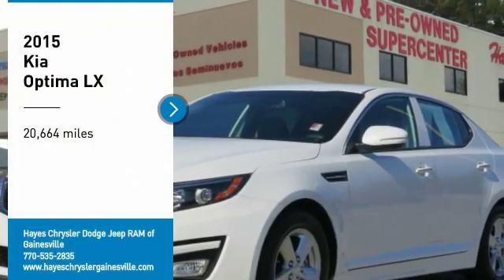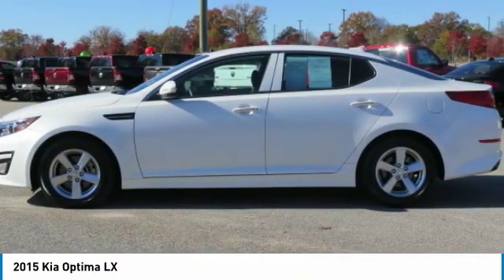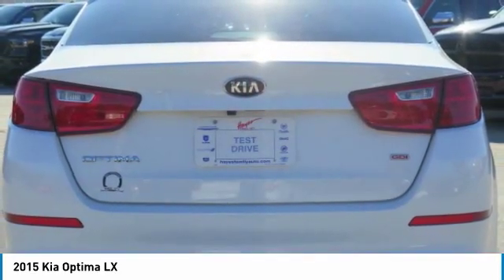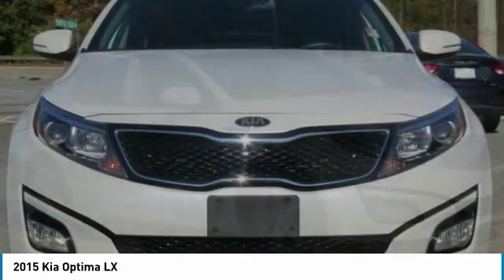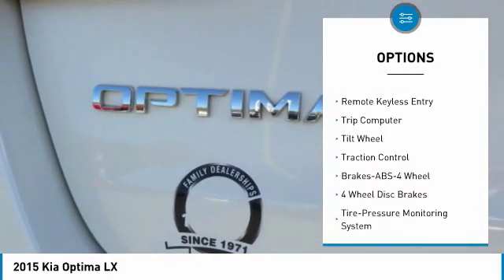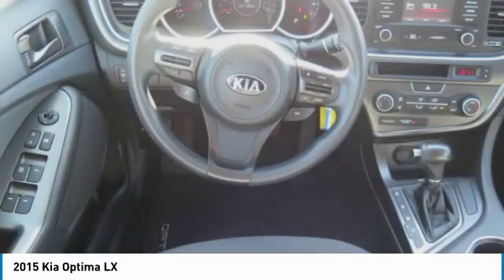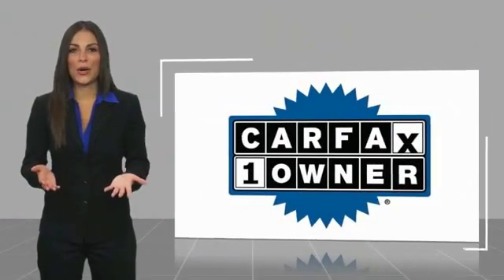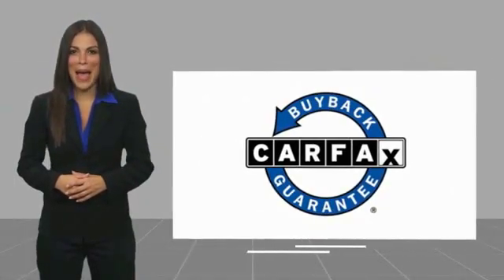2015 Kia Optima Gainesville GA G836025A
2015 Kia Optima LX

New Price! CARFAX One-Owner. Clean CARFAX. Snow White Pearl 2015 Kia Optima LX FWD 6-Speed Automatic with Sportmatic 2.4L I4 DGI DOHC Black w/Clean Tex Cloth Seat Trim, Carfax 1 Owner, Clean Carfax, 10-Way Power Adjustable Driver's Seat, LX Convenience Plus Package, Radio: UVO eService, Rear Camera Display.brbrRecent Arrival! Odometer is 29345 miles below market average! 23/34 City/Highway MPGbrbrAwards:br  * 2015 IIHS Top Safety Pick   * 2015 KBB.com 10 Best UberX CandidatesbrFor over 41 years our motto has been welcome to the family Call today for an appointment.brbrReviews:brbr  * Looking for a practical family sedan that doesn't look like a practical family sedan? You have a few cars from which to choose, but none as feature packed as the 2015 Kia Optima. Source: KBB.combr  * Lots of standard and optional features for the money; handsome cabin with easy-to-use controls and comfortable front seats; top crash scores; lengthy warranty. Source: Edmundsbr  * With world-class engineering, outstanding performance and advanced safety systems, the 2015 Kia Optima gives you good reason to be passionate about driving a midsize sedan. It combines bold exterior styling, performance and a spacious, luxurious cabin. With the Optima, exhilaration is standard. The key to its exciting performance are the two available engines: the 2.4L Gasoline Direct Injection with an EPA rated 24 city/35 hwy mpg or the turbocharged 2.0L GDI I4 engine that delivers 274 horsepower and fuel efficiency of 22 city/34 hwy mpg. The Optima also has a standard 6-speed Sportmatic transmission for an engaging driving experience. The Optima Hybrid features a 2.4L Atkinson cycle 4-cyl. engine giving an amazing 35 city/40 hwy mpg. Spacious and comfortable seating can accommodate five adults and includes a driver's seat with power lumbar and available leather seat trim. Rear seats have a 60/40 split-folding design for added versatility. Optima EX/EX Turbo and SX Premium Packages include front and rear heated seats and heated front seatbacks for cold-weather comfort. The Optima is designed to make every drive a pleasure. The available Premium Touring Package includes features like the innovative UVO infotainment system which lets you use your compatible cell phone to make hands-free calls, receive and respond to text messages, listen to streaming audio, enjoy your personal music, and play your favorite song, artist or genre of music all by giving a single voice command, premium Infinity sound system for exceptional audio entertainment, and a panoramic sunroof. The available Technology Package includes a voice command navigation system, giving you access to detailed highway conditions from SiriusXM Traffic. Source: The Manufacturer Summary